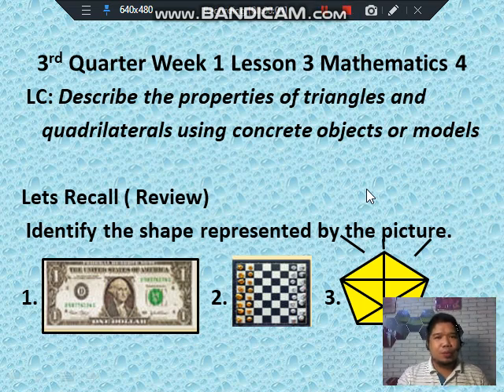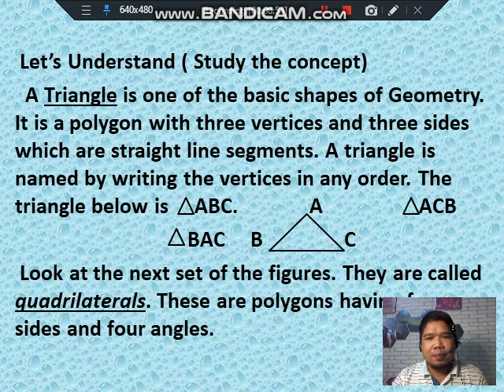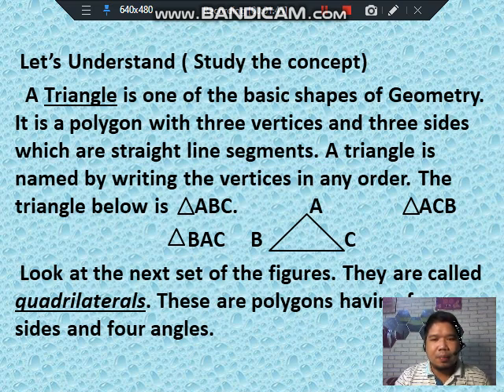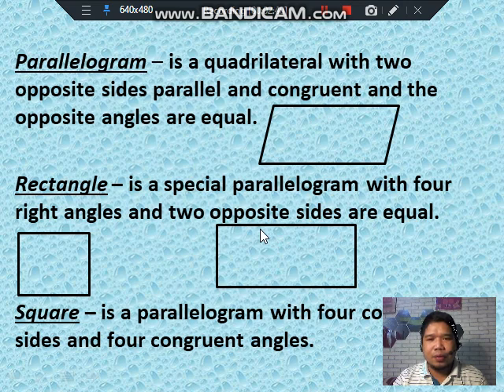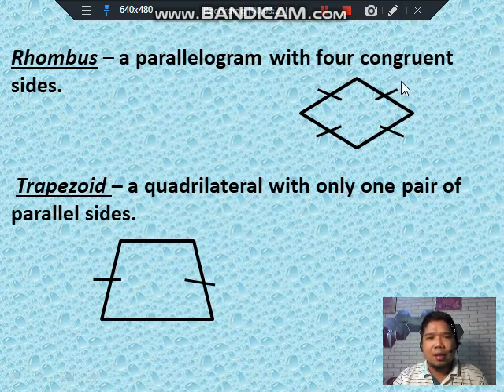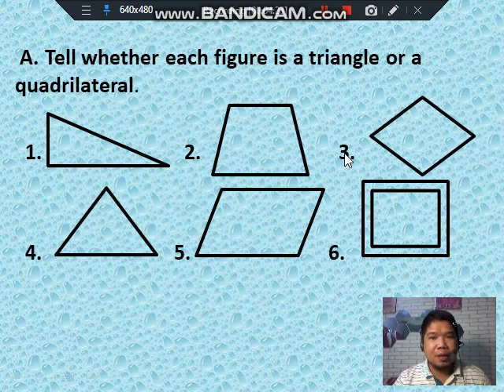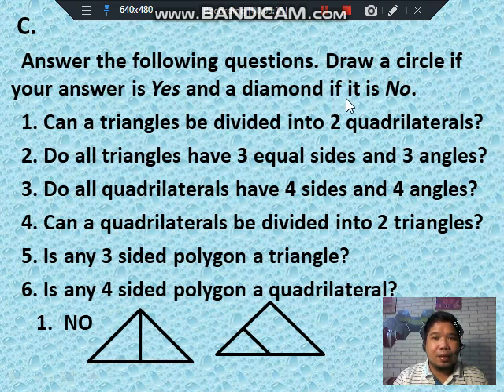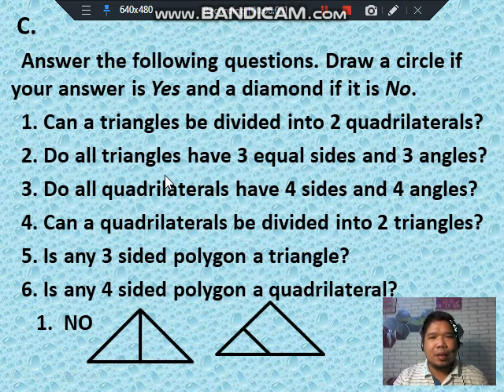3rd Quarter Mathematics 4 Week 1 Lesson 3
3rd Quarter Mathematics 4 Week 1 Lesson 3
LC: Describe the properties of triangles and quadrilaterals using concrete objects or models.